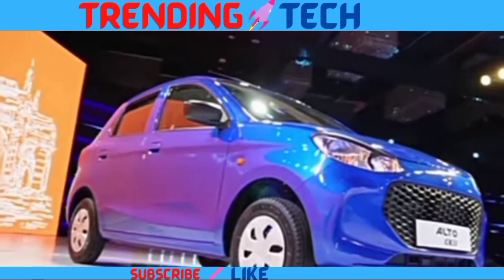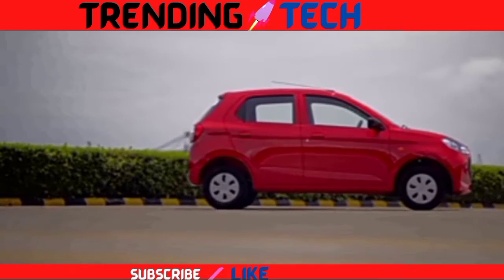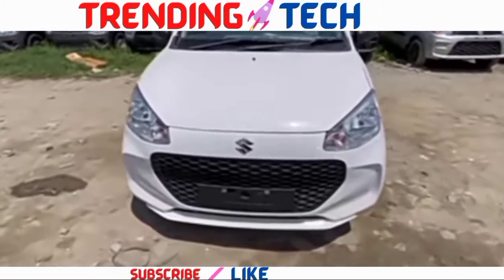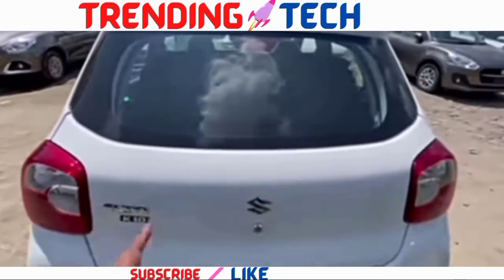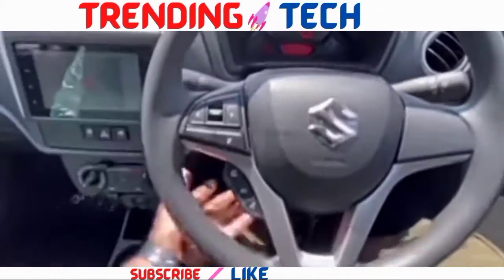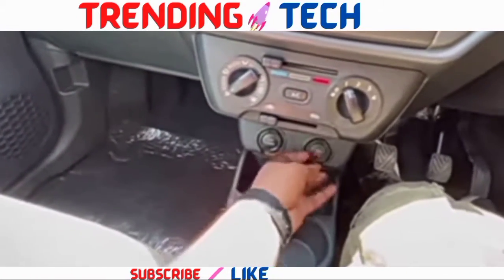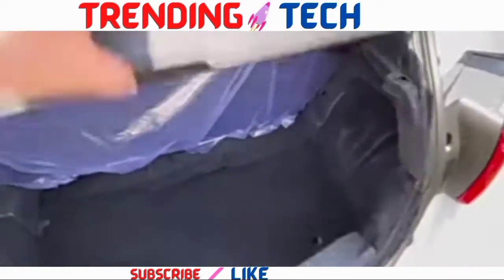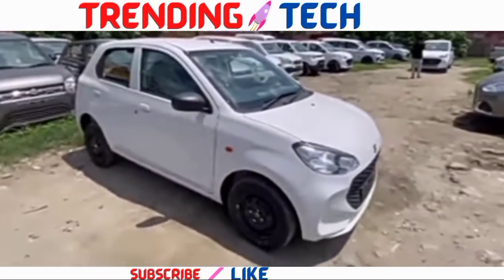NEW ALTO K10 2022 FAST AND TECH REVIEW BY TRENDING TECHNOLOGY.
Maruti Launched His Entry Segment Alto K10 With Many Changes And Updates In this video Fast and Tech review of Maruti Suzuki Alto K10 2022 .
This video is created for Nischal Chauhan For Knowledge purpose only Thanks.
Special_thanks _sansCARI Sumit (Sumit Chauhan)
ALTO K10 2022
Alto K10 2022 price
Alto K10 top Model Review
Alto K10 White Top Model
New And Updated Alto K10 2022
 video belongs to the Respected owners not me.
I am not the owner of the pictures and images.
 Thanks.